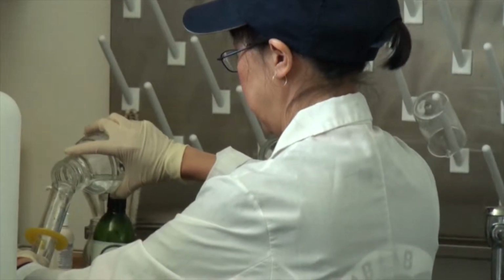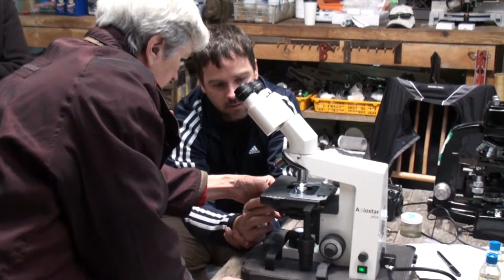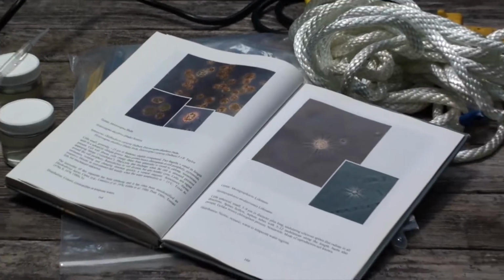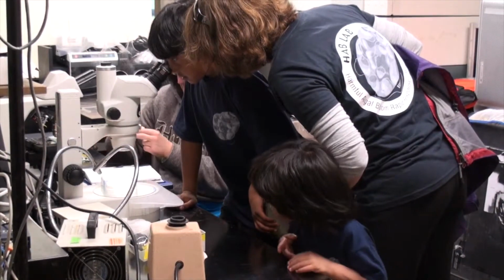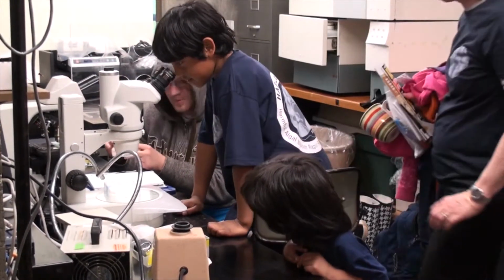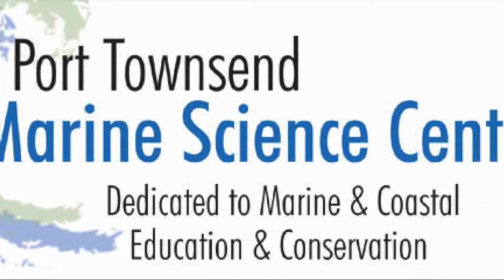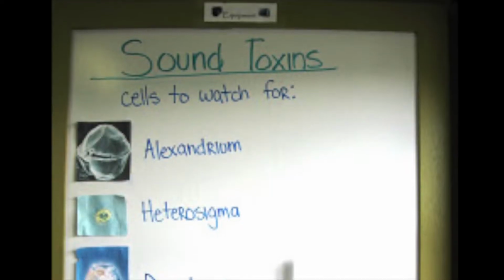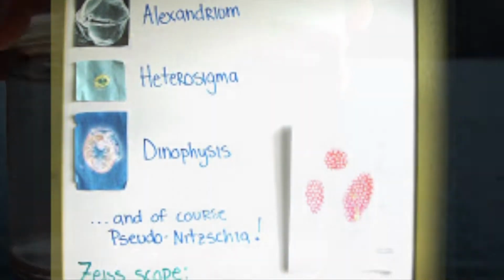1.2 Tabs on HABs: Basic Sampling Techniques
This is video 2 of 3 in the beginner Tabs on HABs video series introducing Harmful Algal Blooms (HABs) and how scientists study them. This video illustrates how scientists sample the water to collect HAB species for analysis. Also check out our intermediate video series that helps identify several genera of harmful algae under the light microscope, and our advanced video series on more sophisticated identification techniques of HABs species.